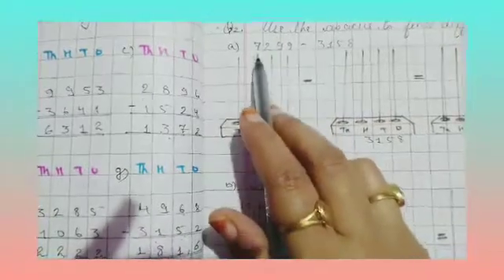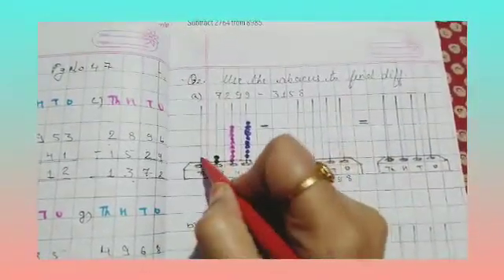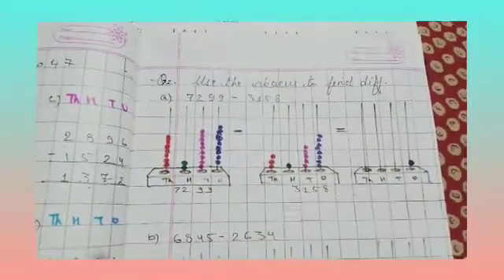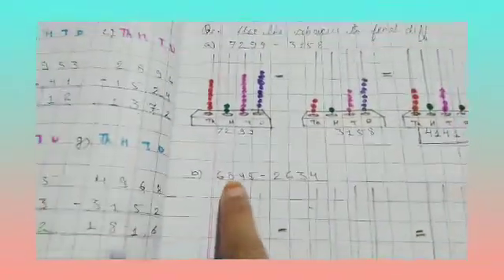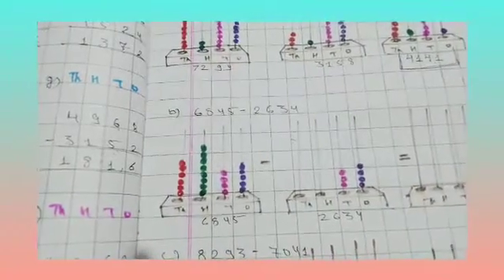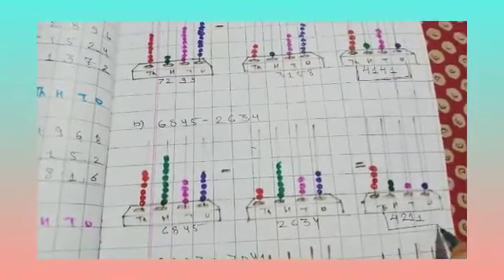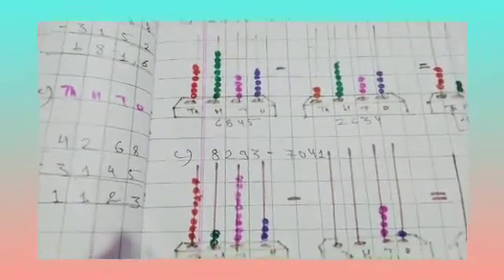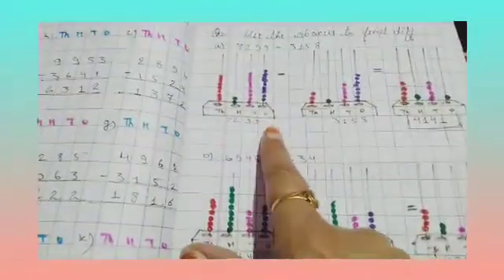Class-3 Maths Part-72